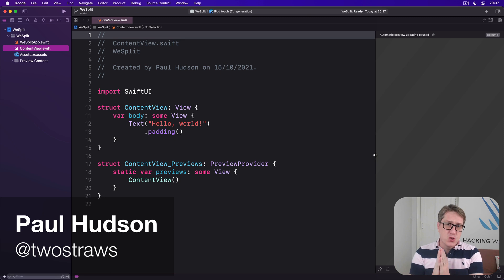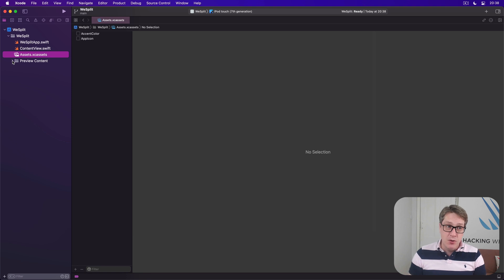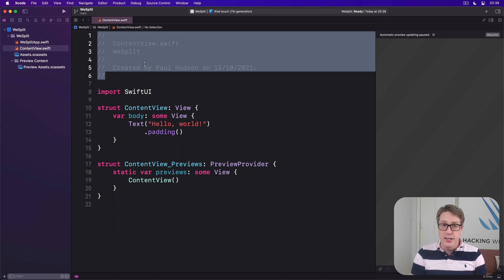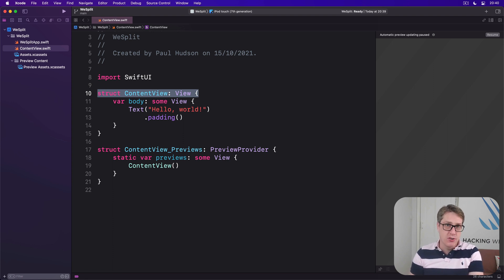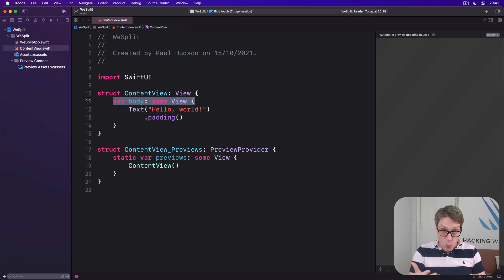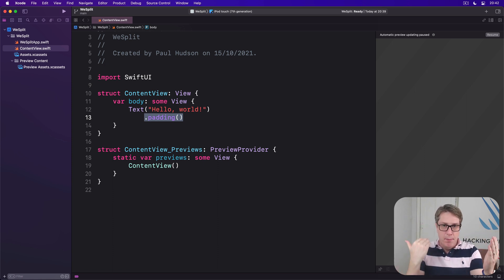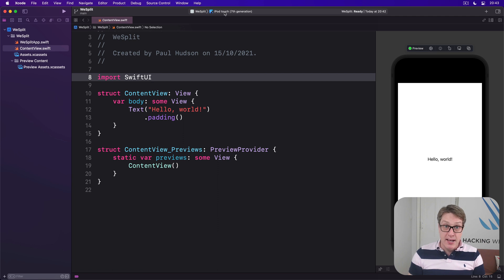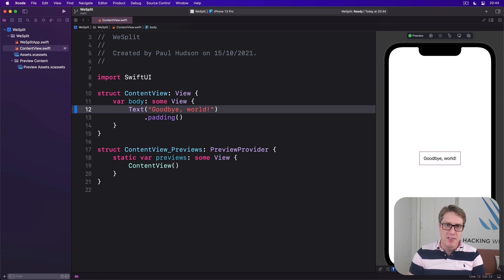iOS 15: Understanding the basic structure of a SwiftUI app – WeSplit SwiftUI Tutorial 1/11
1. Understanding the basic structure of a SwiftUI app: This video